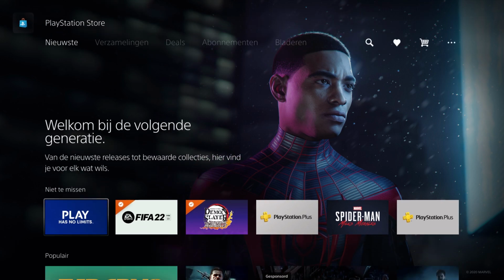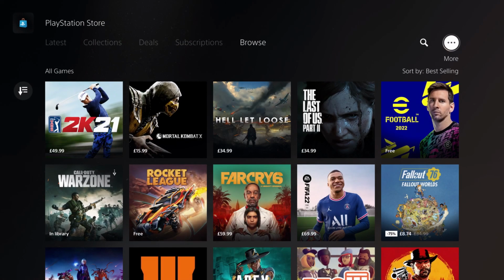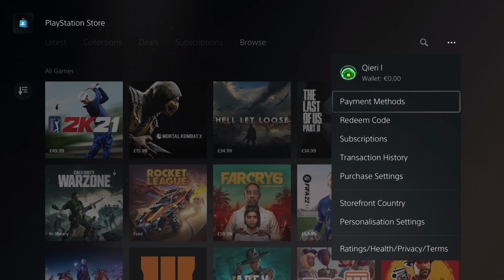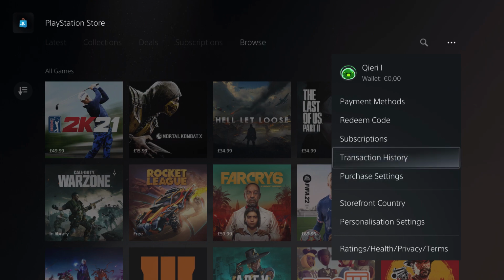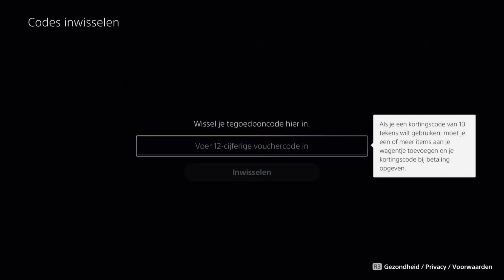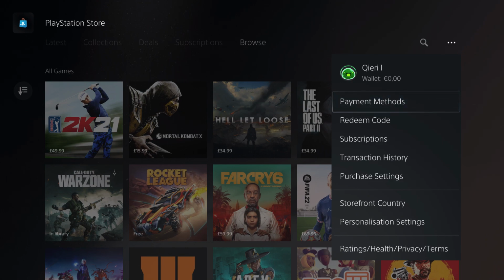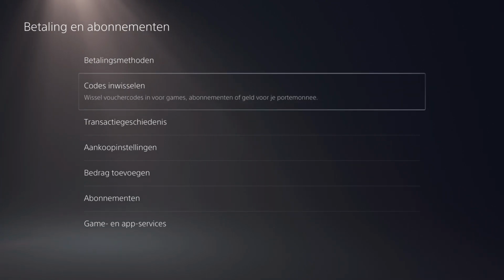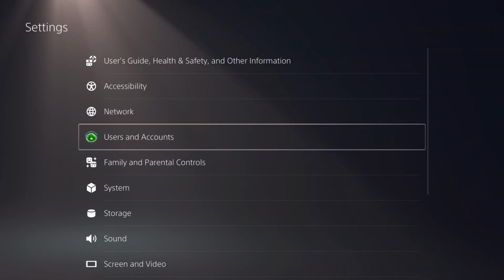PS5 How to Find Wallet & Tips!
How to Find Wallet and some tips on the PS5

WiFi Range Extender

Ethernet Cable or LAN cable

What i Have or Use:

PS5 Console

PS5 Headset PULSE 3D

PS5 Controller

PS5 HD Camera

PS5 DualSense Charging Station

PS5 Media Remote